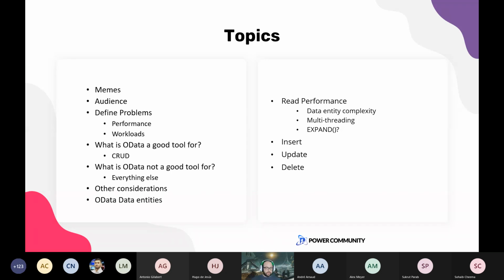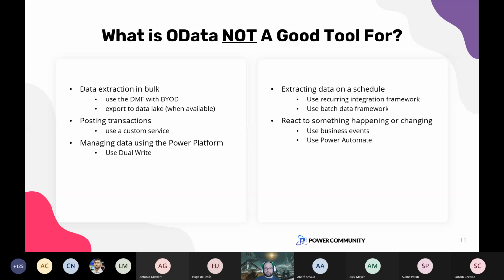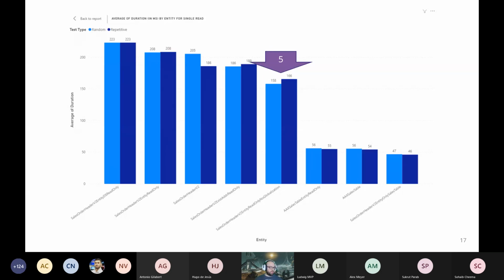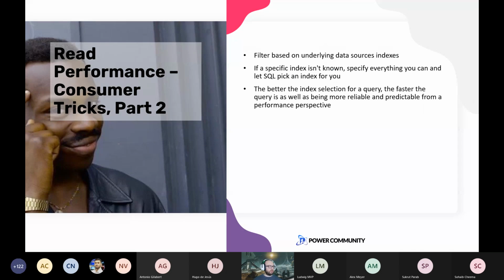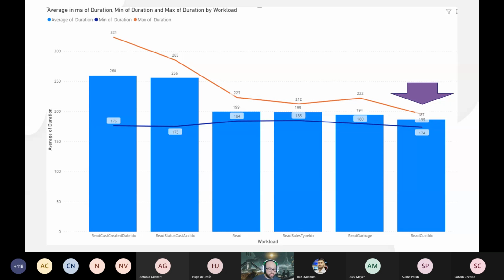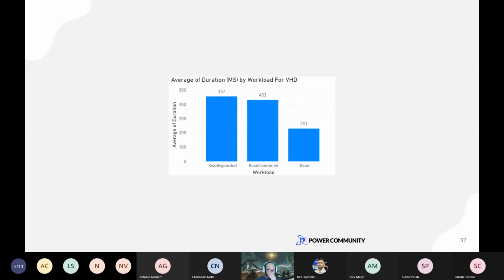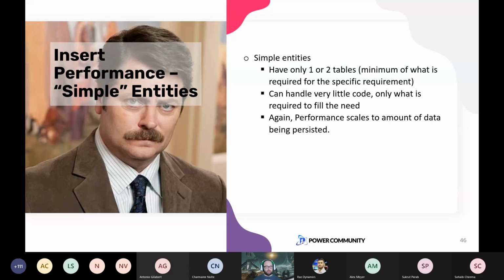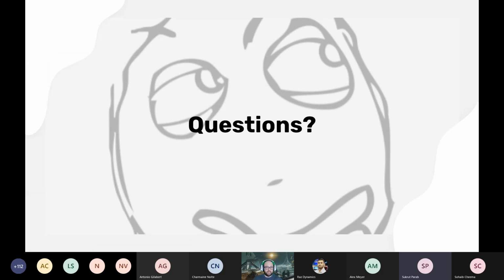D365FO, OData and Custom Apps: High Performance Integration Scenarios - FinOps 2021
Join us for this session where we talk about OData, data Entities, Custom C# Apps and how to plan, build, execute, test and deliver on performance sensitive workloads / integrations. We will use real data with several different data entity scenarios to determine which is the best style for your specific scenario. We’ll review data on performance for specific workloads painstakingly collected to determine how to get the most out of F&O data entities with OData.